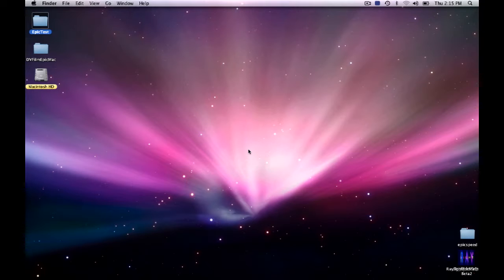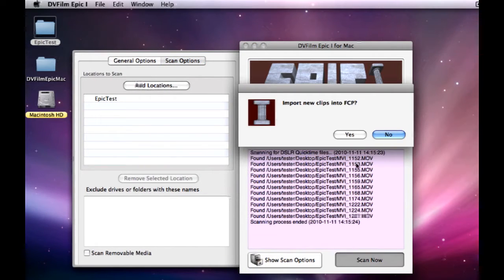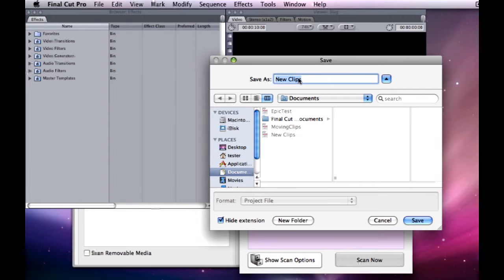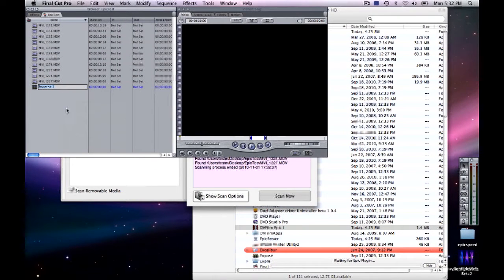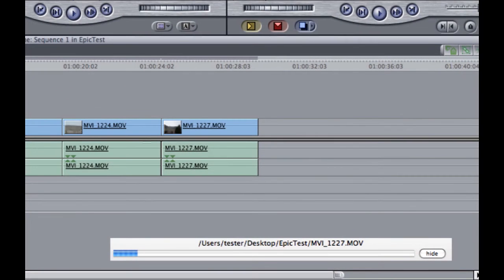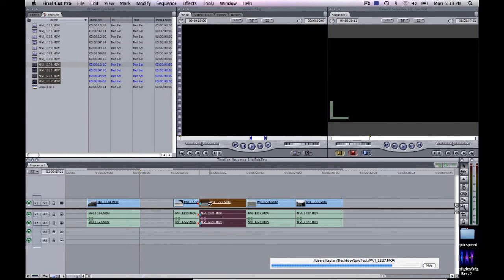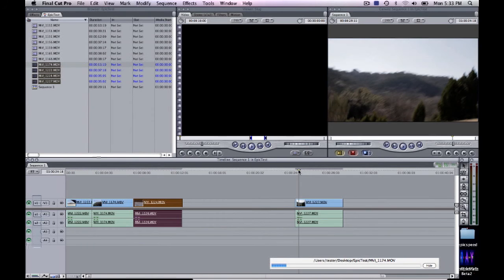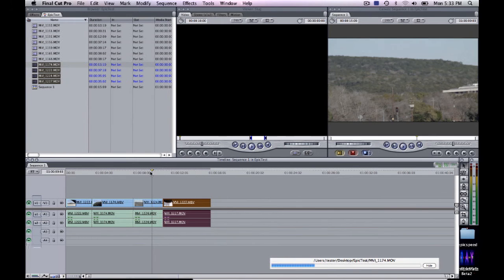Epic I for Mac Basic Guide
This is a basic guide for how DVFilm Epic I for Mac works with Final Cut Pro to streamline the workflow of Canon DSLR h.264 movie files. No need to wait on transcoding to finish before editing or having to worry about swapping out files with proxy editing, Epic I for Mac works in the background making editing DSLR files quick, easy and affordable.